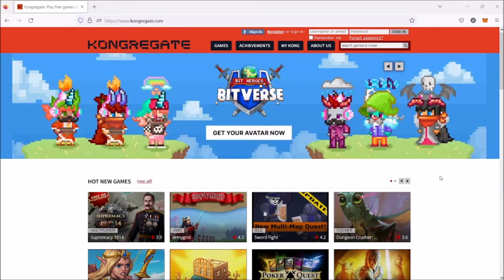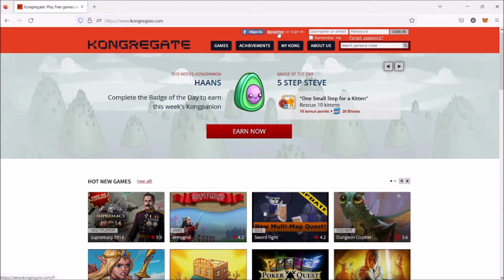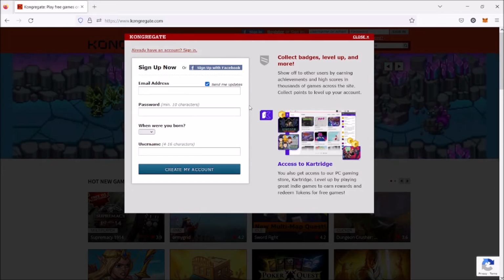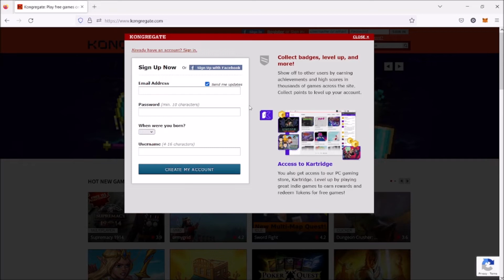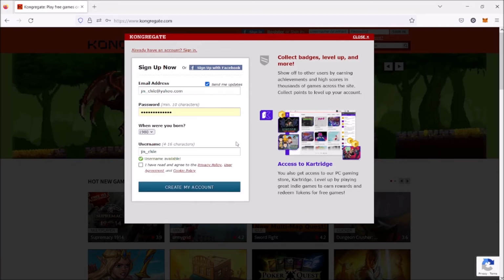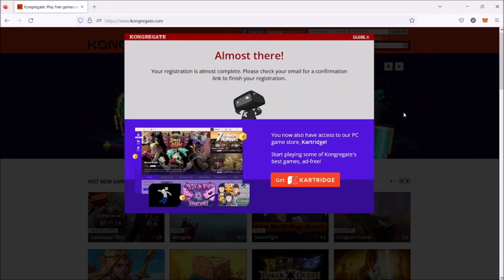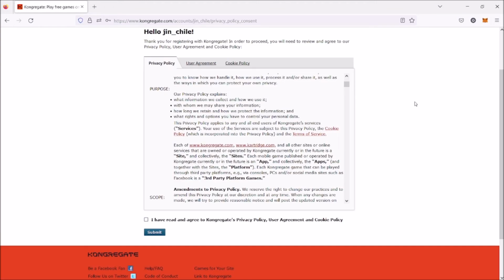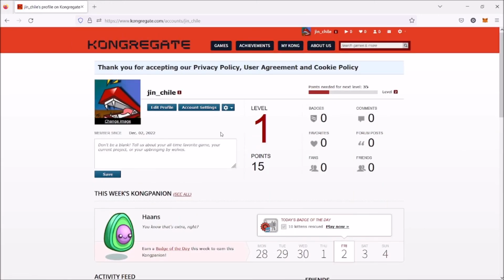Create Your Kongregate Account [TUTORIAL]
This video will show you how to create your own account to play games on Kongregate.com!